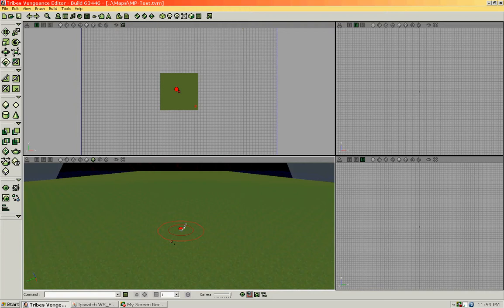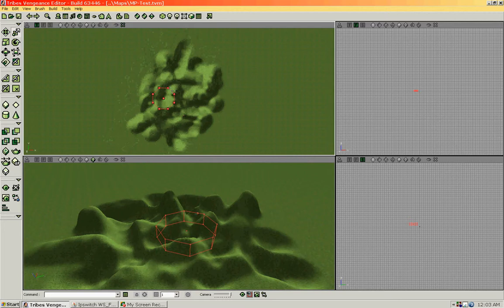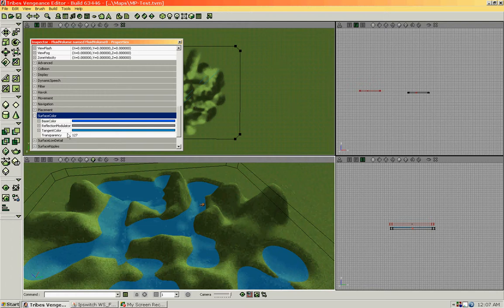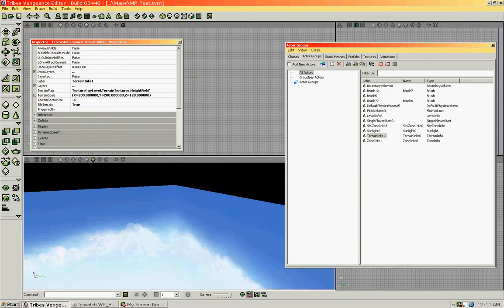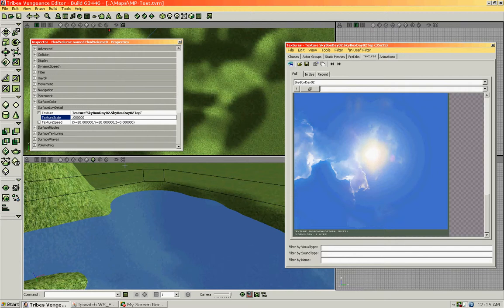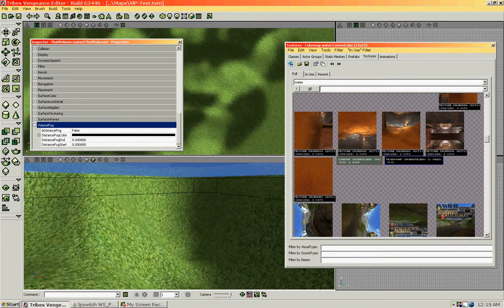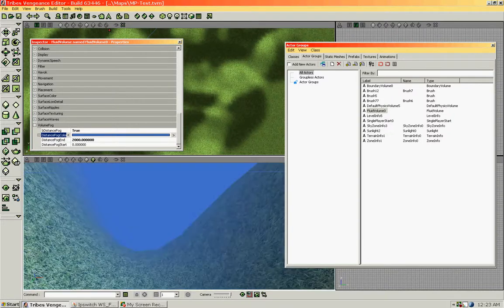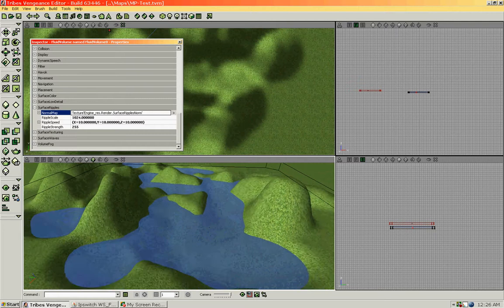Tribes Vengeance Mapping - Fluid Volumes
Tribes (Re)Vengeance still alive and kicking!

Tribes Vengeance tutorial made by MalOX. This tutorial covers the basics of adding and modifying fluid volumes in the Tribes Vengeance editor and helps you creating your own map. All credits for creating this video and the tutorial go to MalOX.